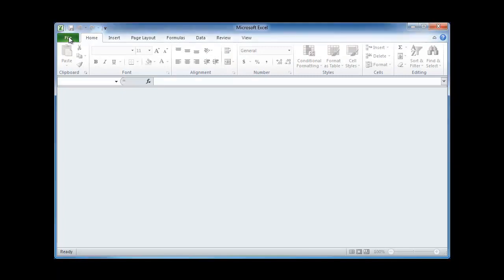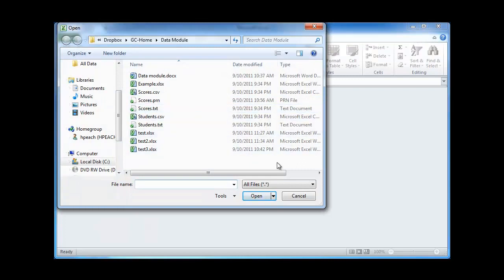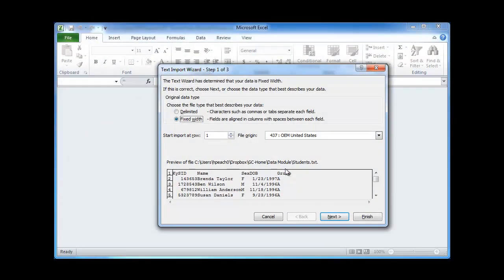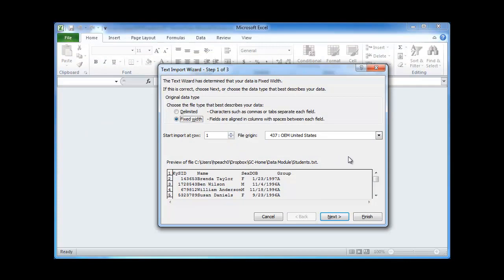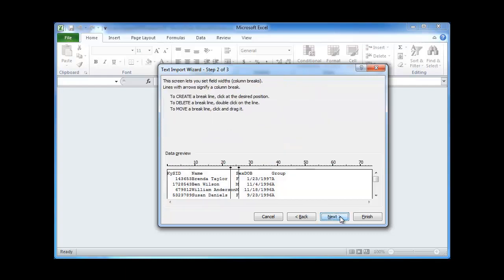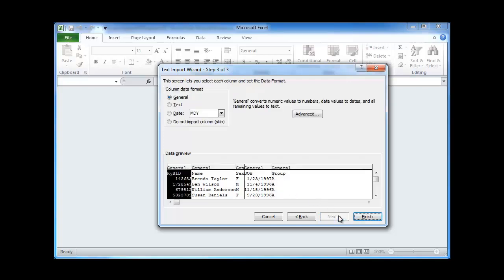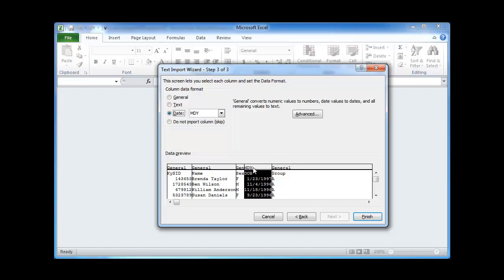Importing a fixed file into Excel